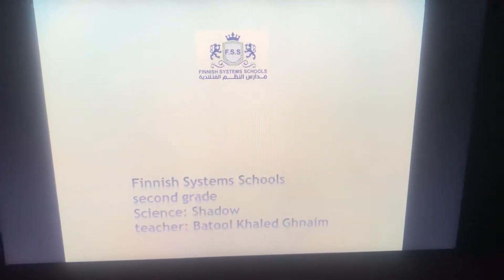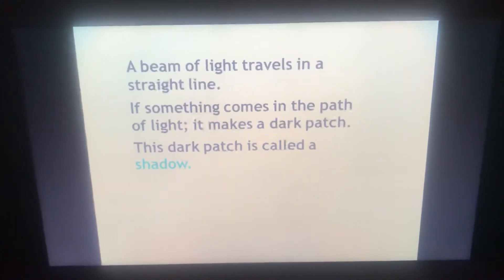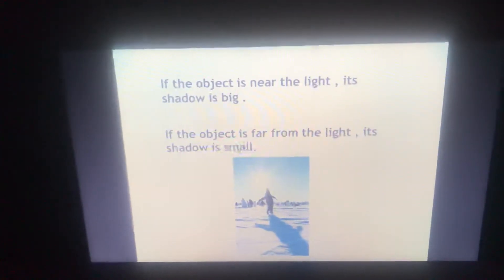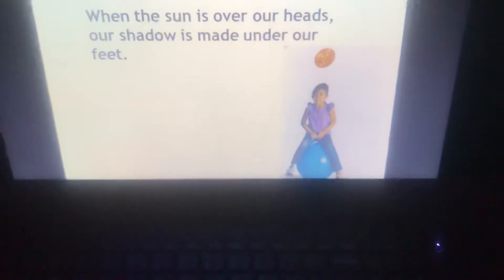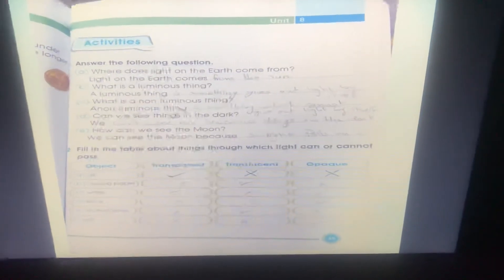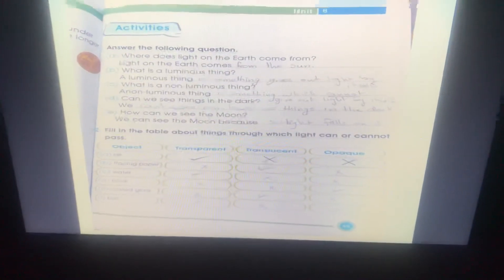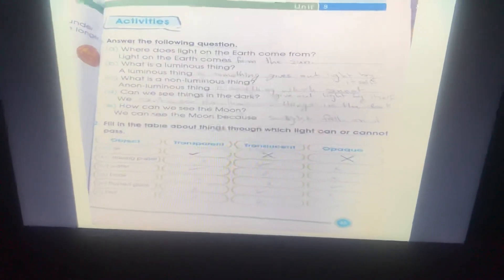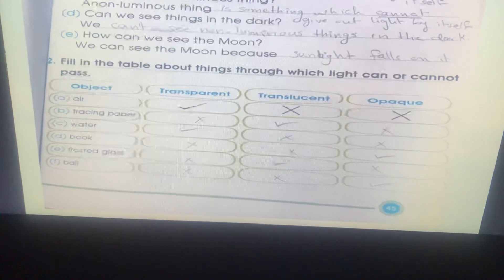Video 4 / second grade Science: Shadow👤👥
Video 4 / second grade
Science: Shadow👤👥